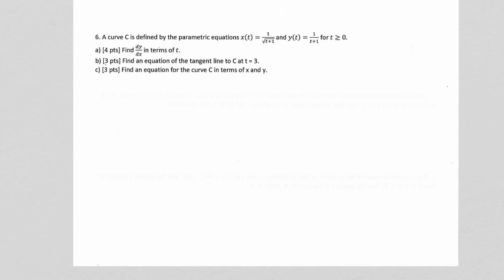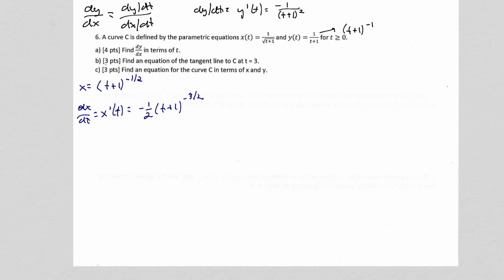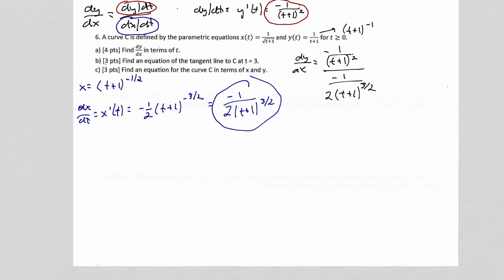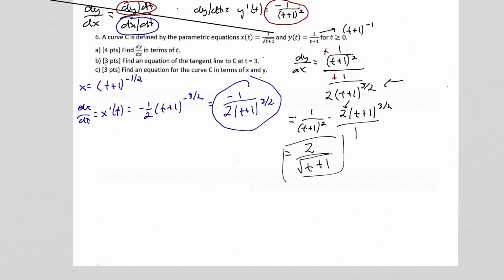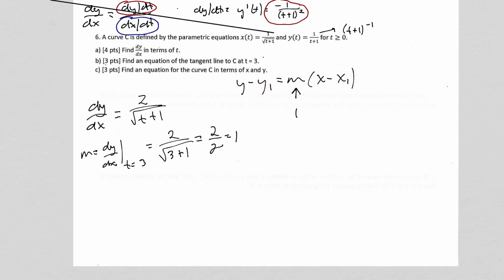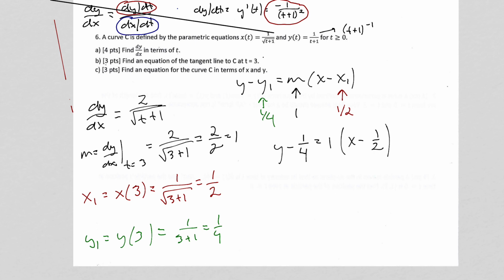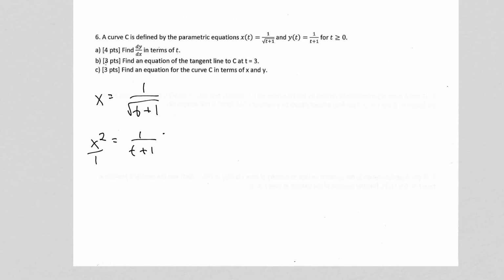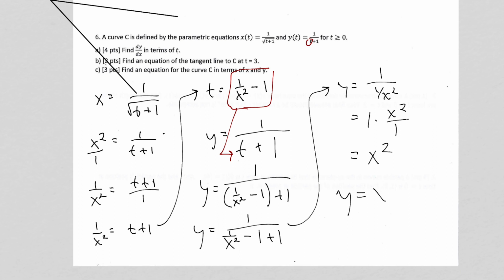Ch 9 - Parametric and Polar Sample Test 2 - Question 6